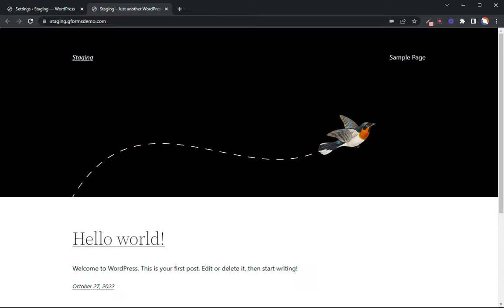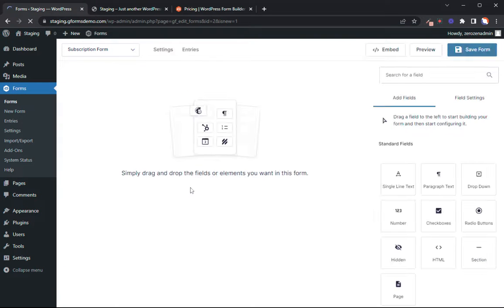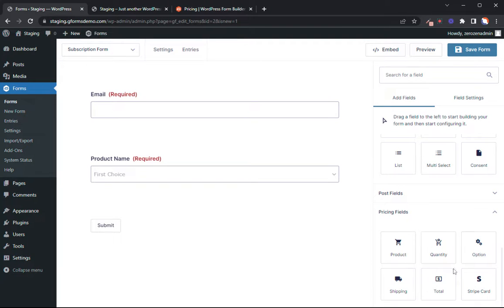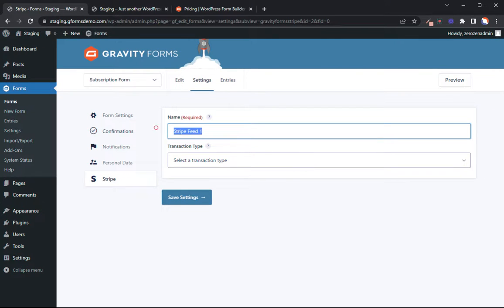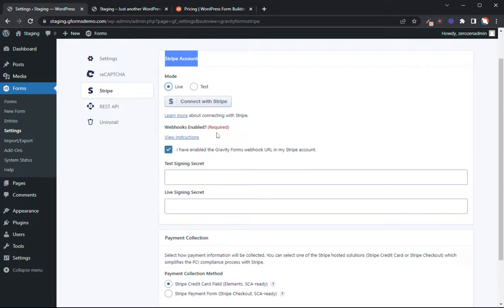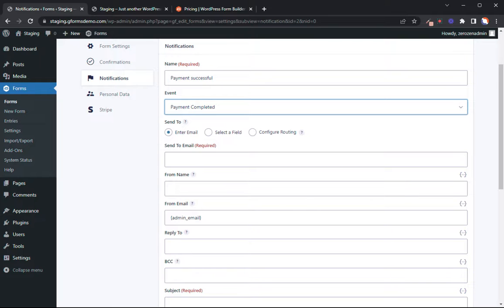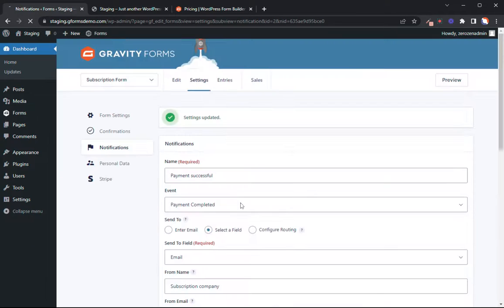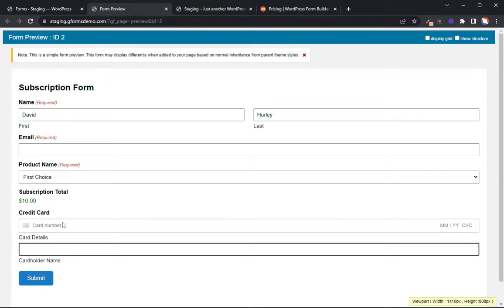Tutorial: How to create a subscription form using Gravity Forms and Stripe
Want to create a subscription form on your WordPress website? Gravity Forms and Stripe make it easy.

In this video, I'll walk you through how to set up a subscription form with Gravity Forms and Stripe, step-by-step.

The entire process should only take a few minutes and with this tutorial, you'll have a WordPress-powered subscription site in no time.